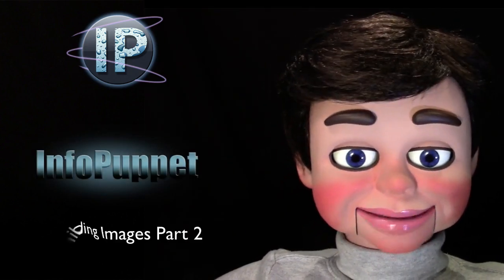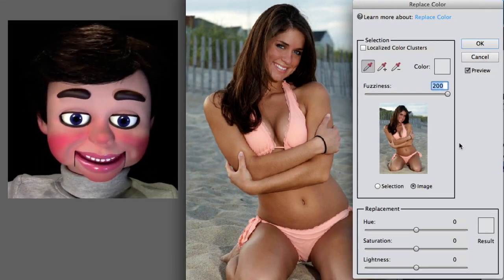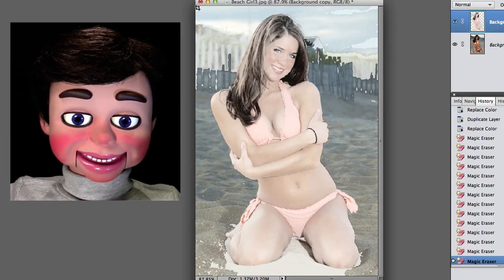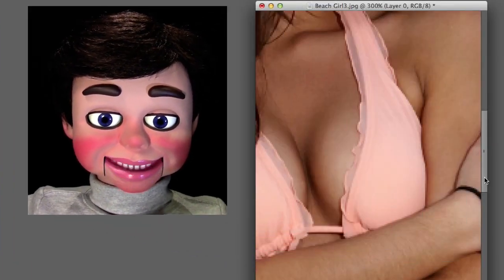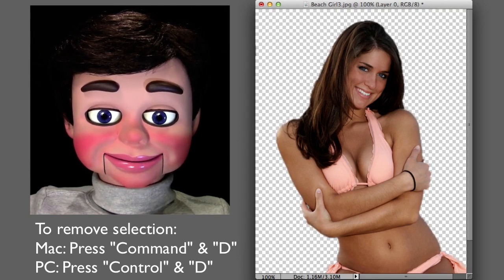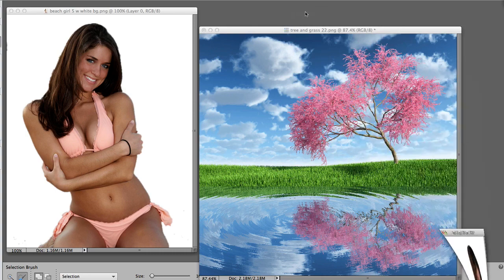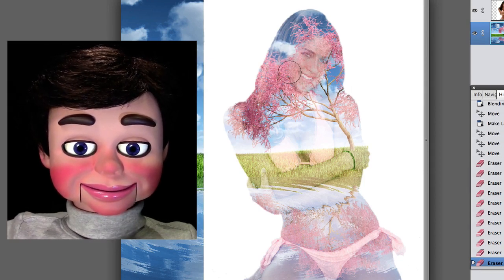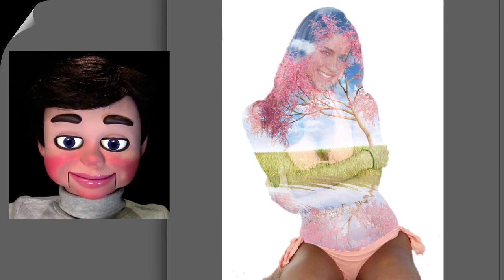Photoshop Elements Tutorial Blending Pictures Images 2 Photoshop Elements 10 11 12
Photoshop Elements Tutorial Blending Pictures/Images Part 2 Photoshop Elements 10 11 12. In this Photoshop Elements tutorial, InfoPuppet will show you a dazzling fading effect for both the artistic professional and novice.